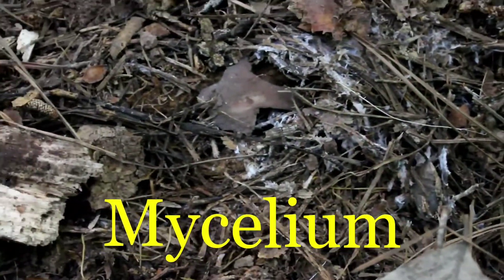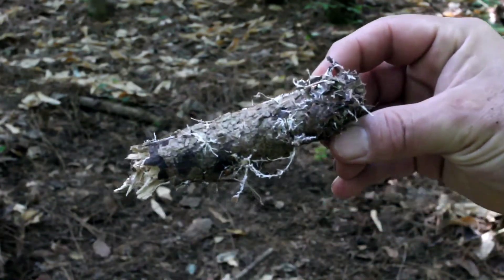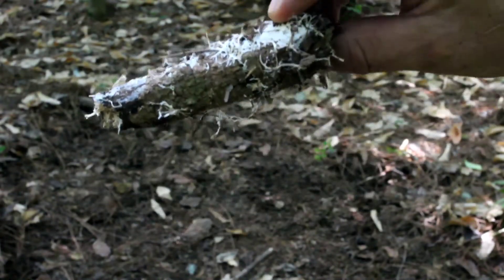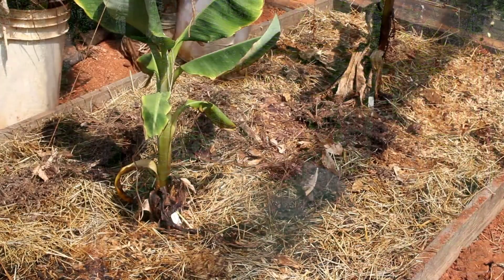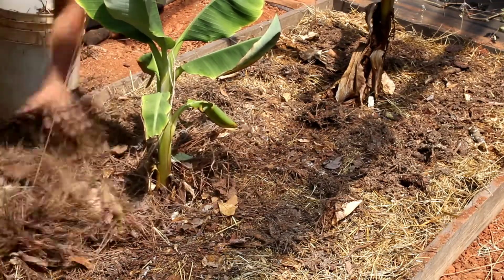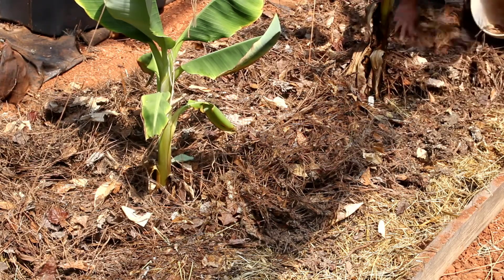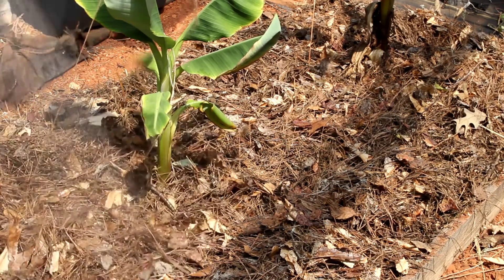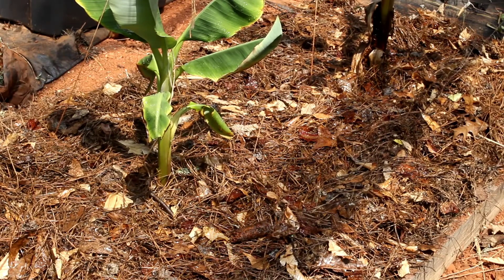Mycelium and Your Back To Eden Garden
Mycelium extend the area in which a fungi can find nutrients. Think of mycelium as extra-long fingers. If you had extra-long fingers, what could you reach without moving? Fungi are stationary organisms; however, mycelium grow outwards to look for water and nutrients such as nitrogen, carbon, potassium and phosphorus, which the mycelium transports to the fruiting body so it can continue to produce biomass and grow.